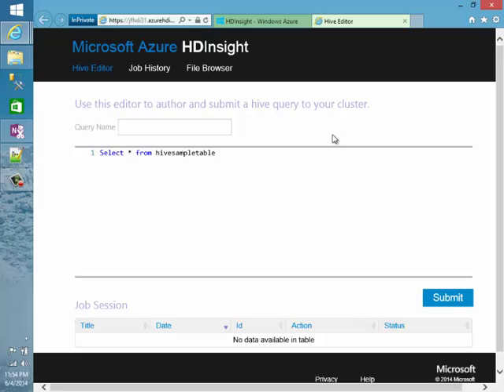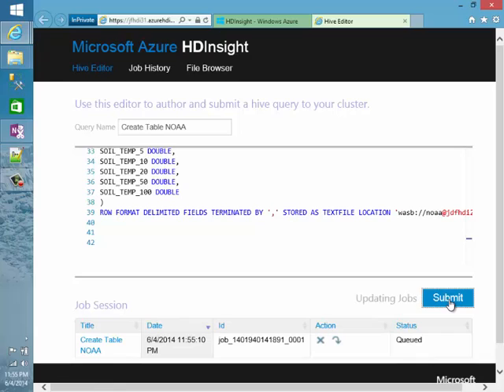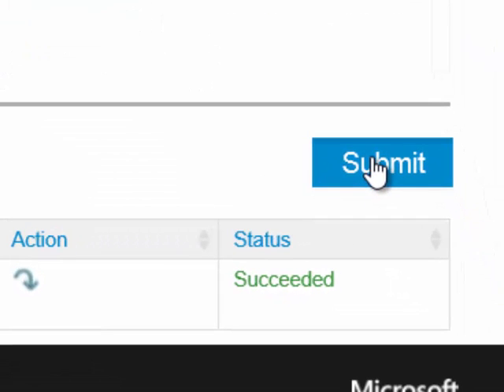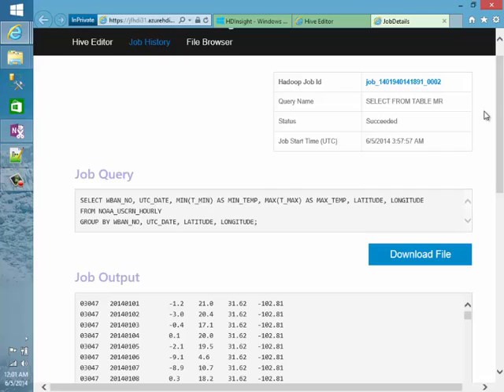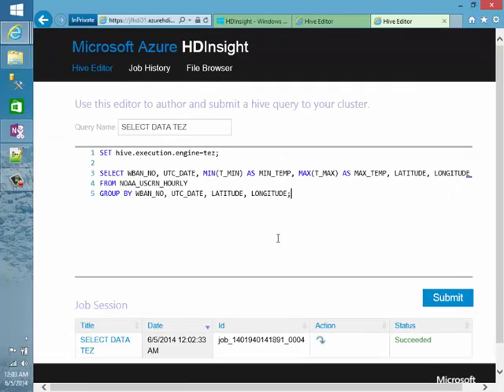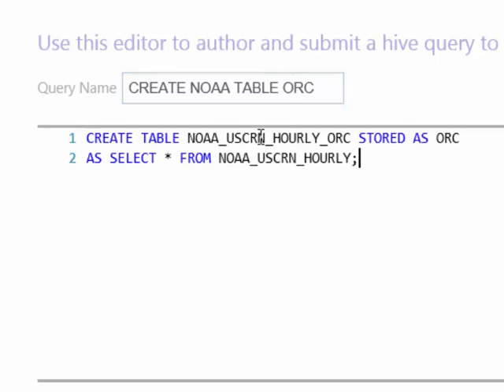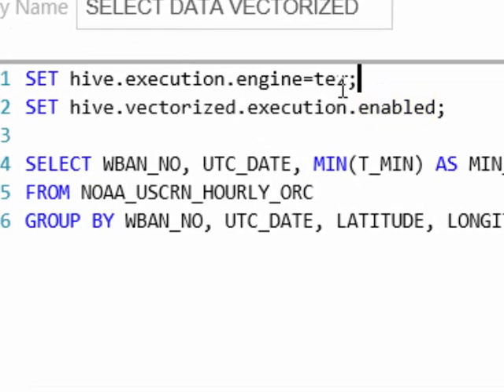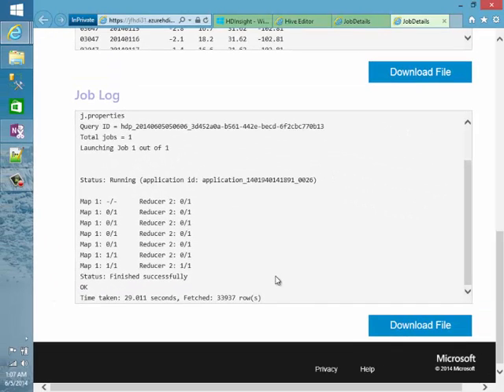Turbocharging Hive #2 of 2 - Comparing Hive MR, Tez, Tez + ORC File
With the delivery of HortonWorks HDP 2.1, Hive has begun its evolution from a purely MapReduce-based data processing tool to a highly performant SQL query engine.  The addition of ORC File storage optimizations and query processing using Tez within Yarn leads to dramatic improvements in SQL query response times for data stored in a Hadoop cluster's HDFS file system.

In the first installment of this two-part series, Josh Fennessy walked through the process of deploying a cloud-based Hadoop cluster using Microsoft's HD Insight 3.1 on Microsoft Azure.

In this installment #2, Josh uses the newly deployed cluster to compare query processing times using traditional Hive query processing with Tez-based query processing and finally Tez-based queries over ORC Files.